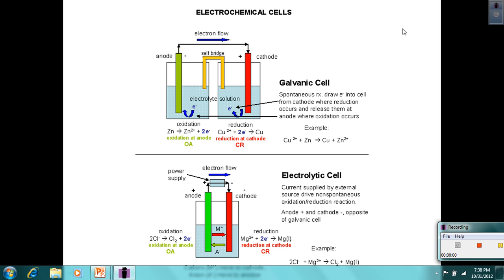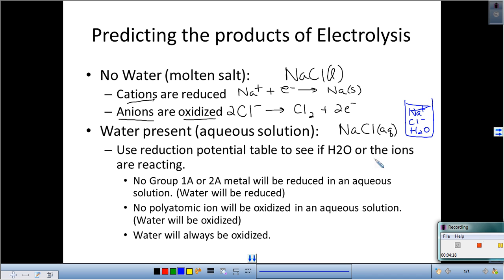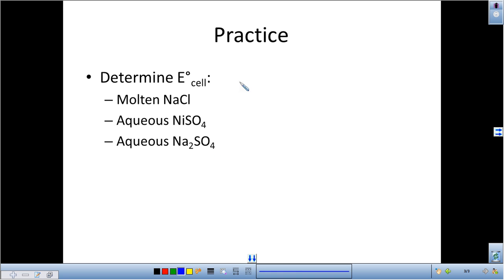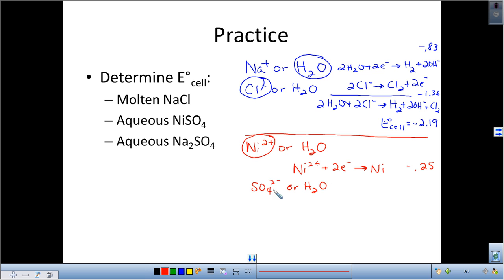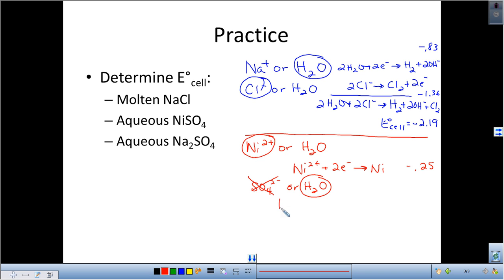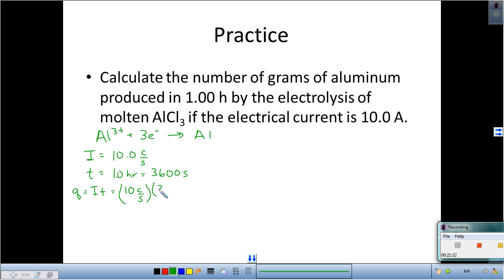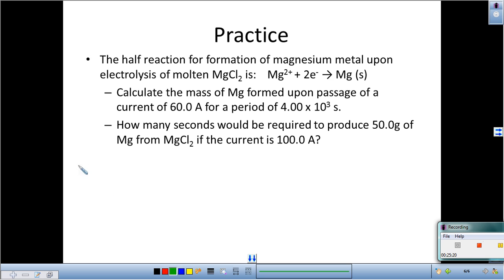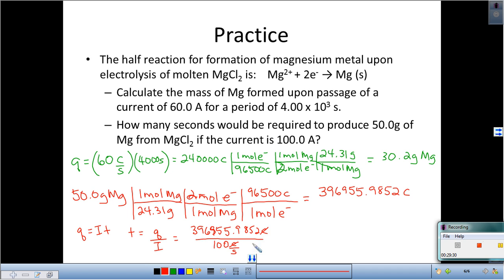Unit 2: Electrolytic Cell powerpoint.avi